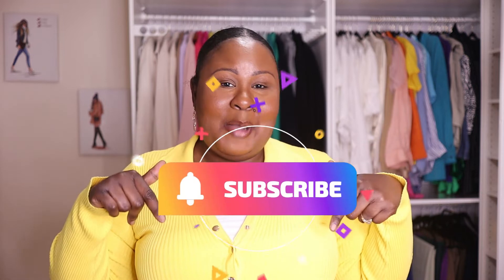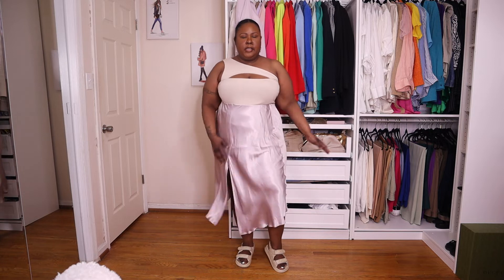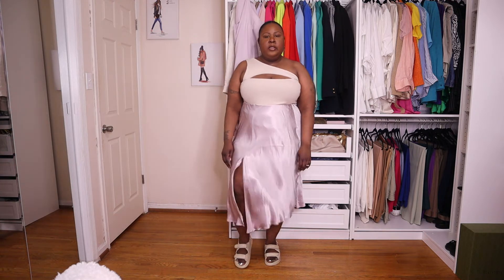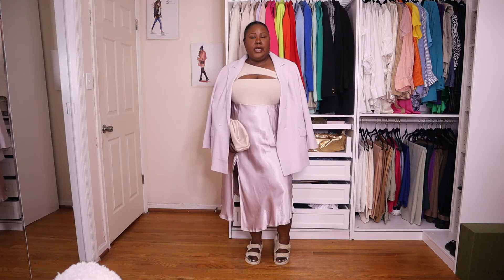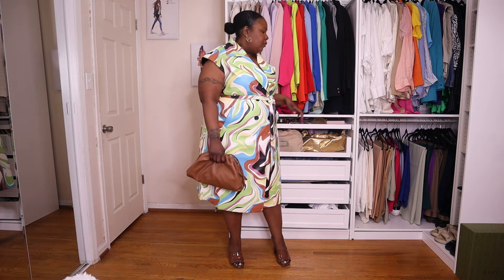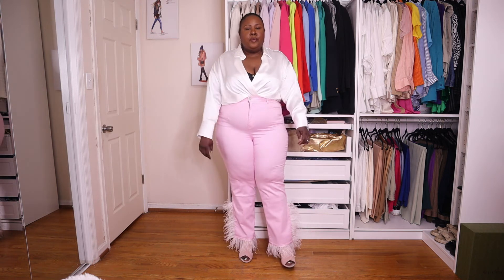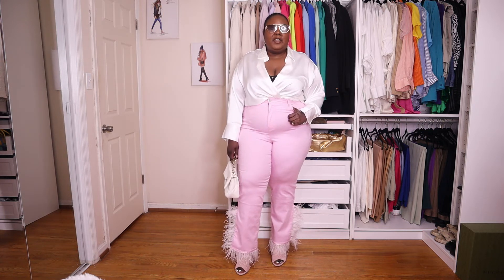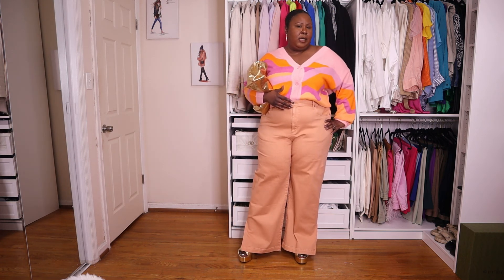PLUS SIZE SPRING LOOKBOOK// outfit ideas for Sring and easter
Hello my kreative dolls!! The video today is a PLUS SIZE SPRING LOOKBOOK. I have been feeling color as of lately so, I decided to pull some bold colors from my closet to create Spring looks that are sure to pack a punch.

Measurements-
Height- 5 "7"
Hips- 54.5
Waist- 41.5
Bust- 45.5